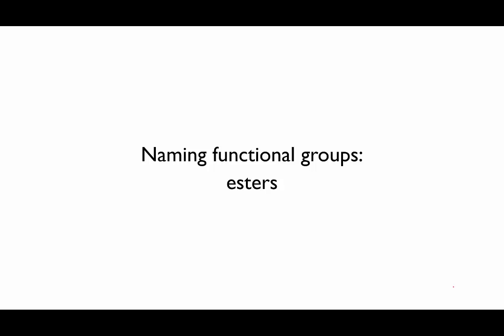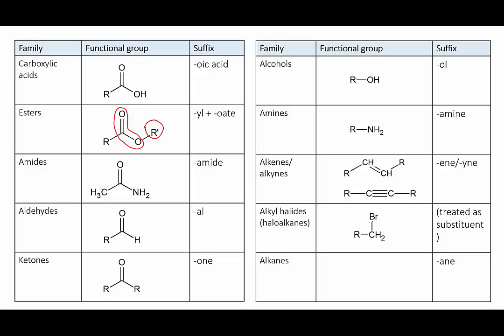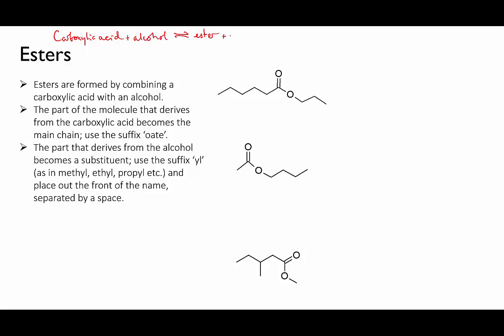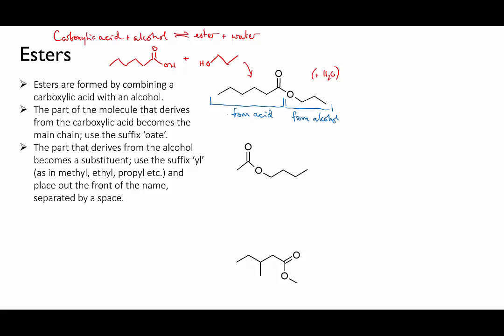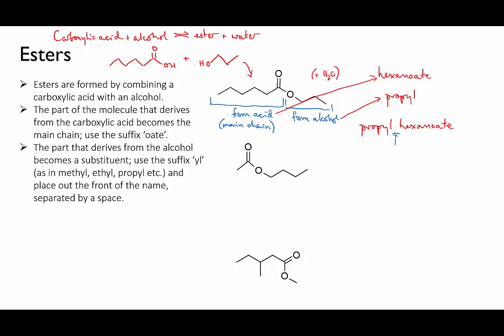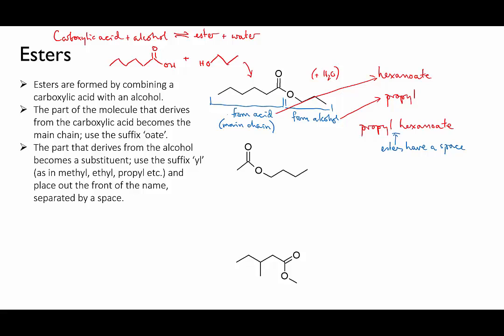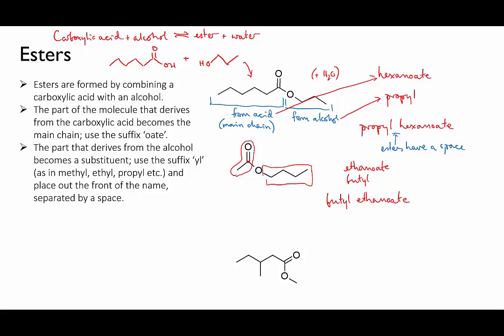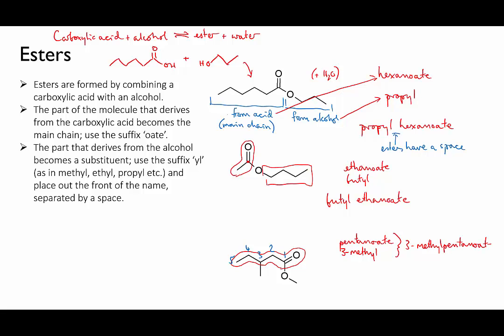4.1.15 naming esters